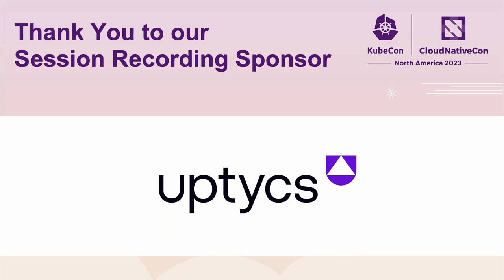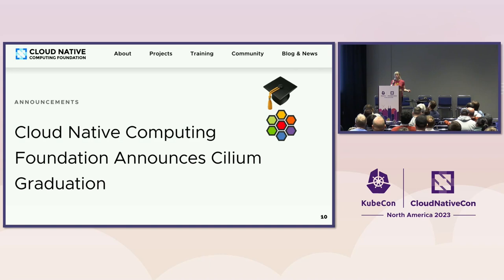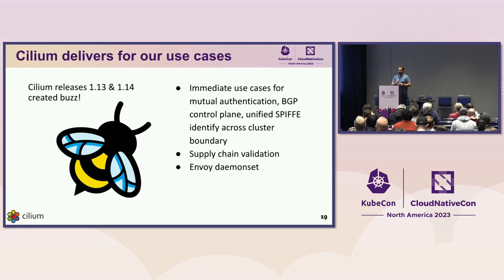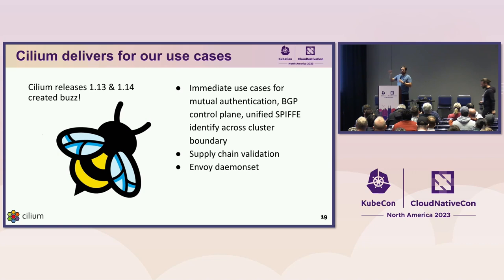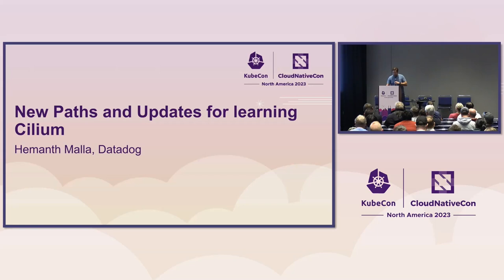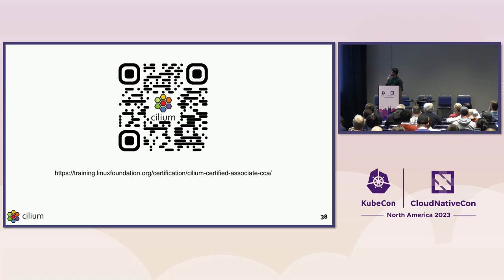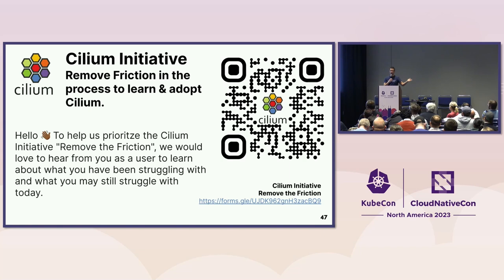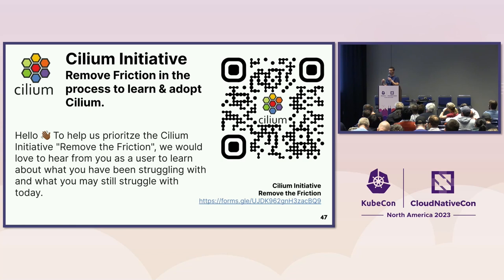Cilium: From Service Mesh to Kubernetes and... James McShane, Hemanth Malla, Liz Rice & Thomas Graf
Cilium: From Service Mesh to Kubernetes and Beyond with eBPF - James McShane, SuperOrbital; Hemanth Malla, Datadog; Liz Rice & Thomas Graf, Isovalent

Welcome to Cilium's maintainer track session! In this session you'll get an update on how Cilium is expanding the frontiers of cloud native networking, observability, and security. You'll hear about the latest developments and future roadmap of the project and why it has become the CNI of choice in the wild. We will cover things like how Cilium is leveraging eBPF to speed up container networking, doing mutual authentication of services with Cilium Service Mesh, and expanding cloud native principles beyond Kubernetes with Cilium Mesh. In this session you'll hear from Cilium contributors and users Datadog, Isovalent, and SuperOrbital.